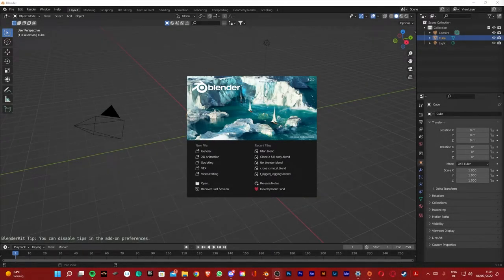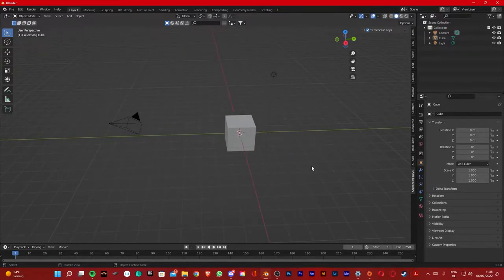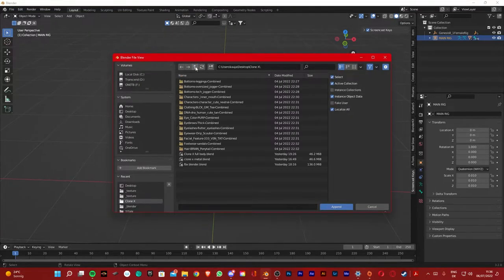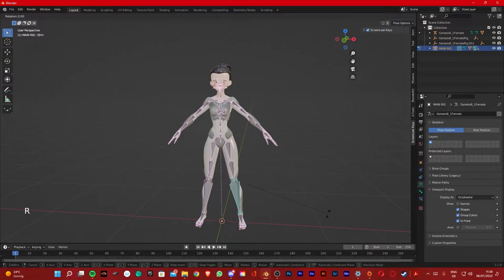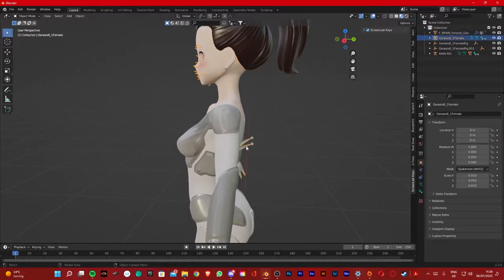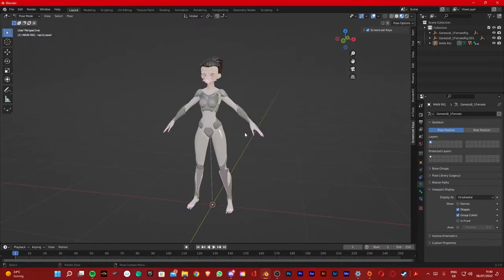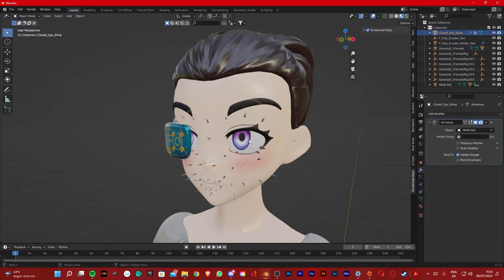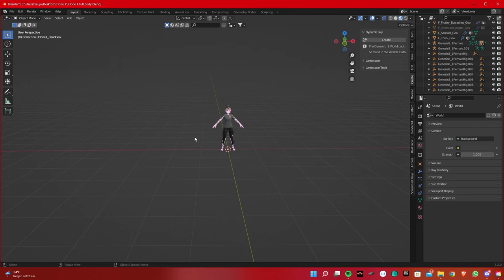How to import 3D files (CloneX/RTFKT)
Lmk in the comments if you have any questions, will try to answer every single one ASAP!